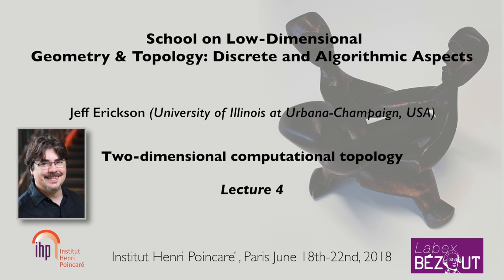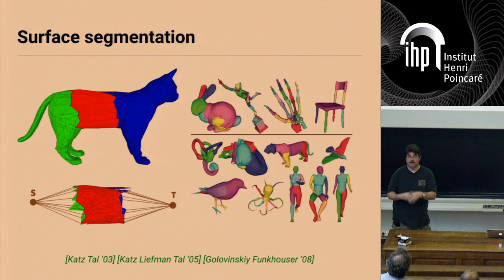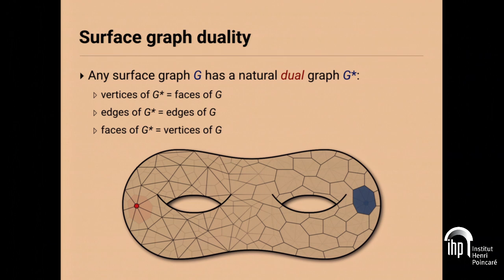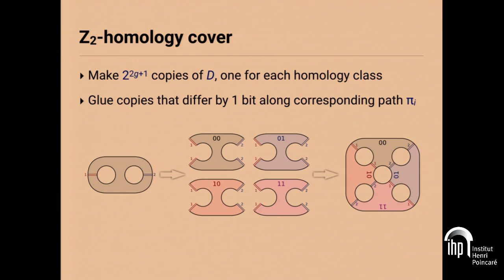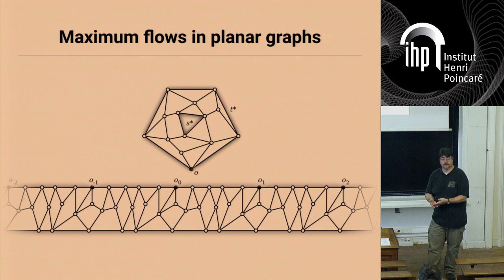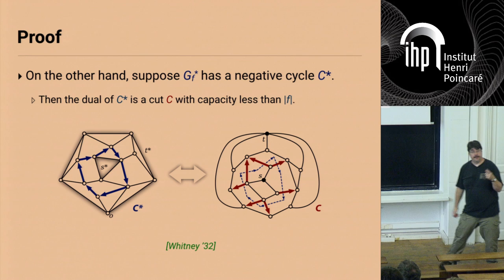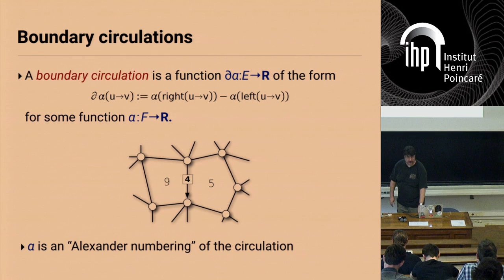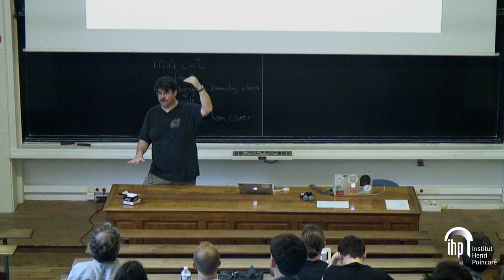Jeff Erickson - Lecture 4 - Two-dimensional computational topology - 21/06/18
Jeff Erickson (University of Illinois at Urbana-Champaign, USA)
Two-dimensional computational topology - Lecture 4

Abstract: This series of lectures will describe recent and not-so-recent works in computational topology of curves in the plane and on surfaces. Combinatorial and algorithmic aspects will be discussed.

4. Maximum flows and minimum cuts
 - definitions
 - flow-cut duality, graph duality, Poincaré duality
 - planar minimum cuts via MSSP
 - 𝐙₂-homology
 - 𝐙₂-homology cover
 - surface mincut via MSSP in homology cover
 - planar flows via shortest-path pivoting
 - surface flows via implicit homology-LP